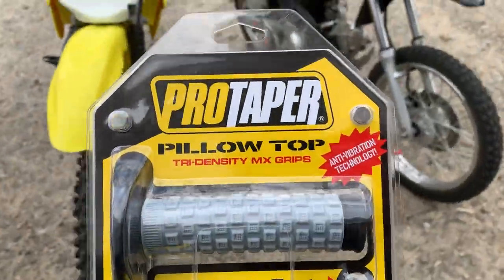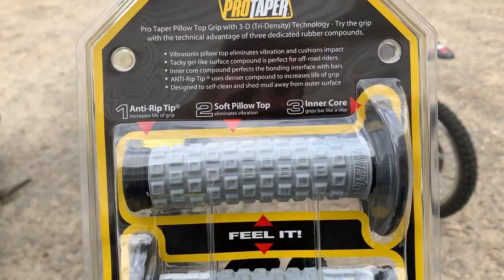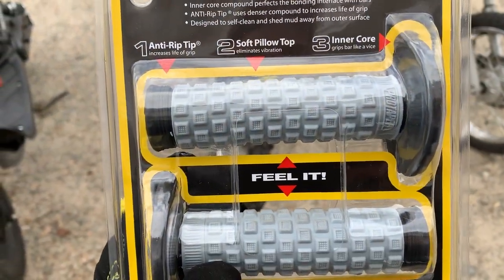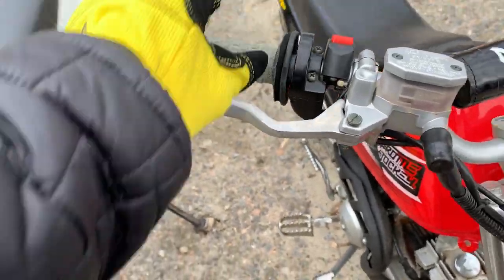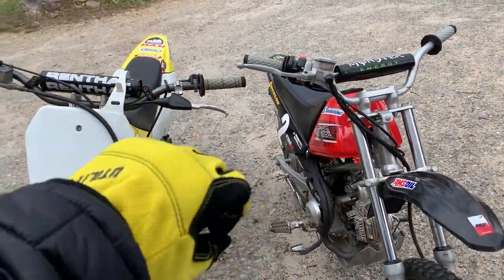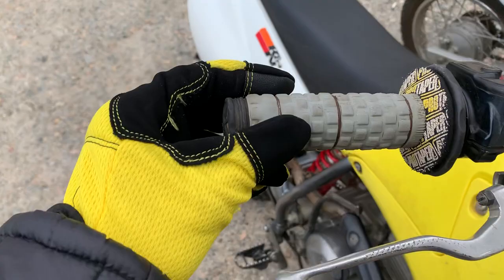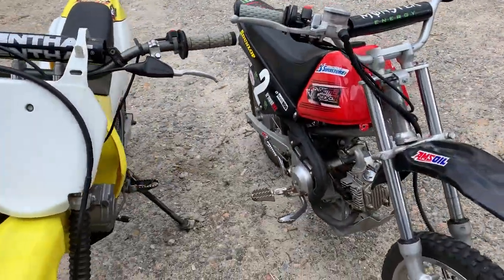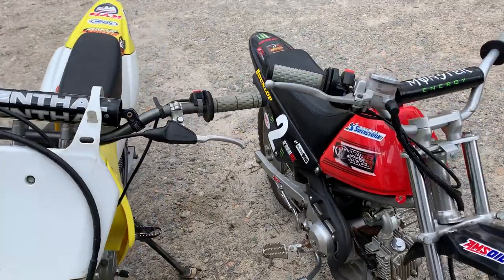ProTaper Pillow Top DIRT BIKE GRIP REVIEW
Please comment with any questions. Please comment with any questions or feedback!
Thanks!